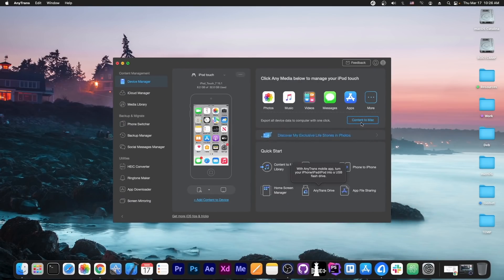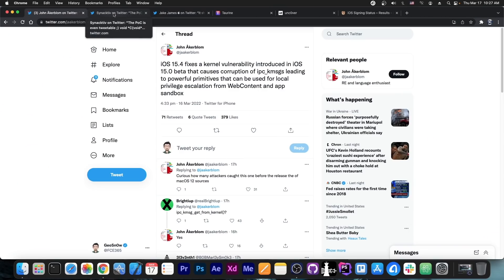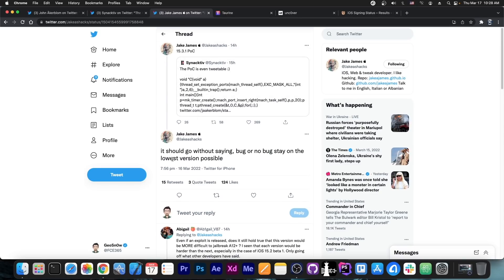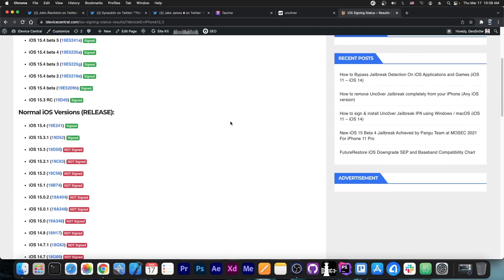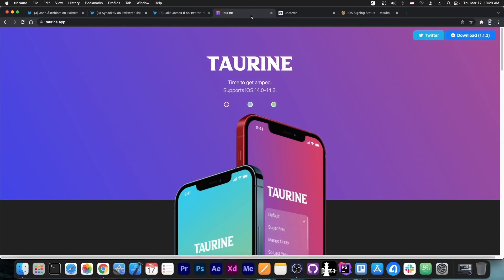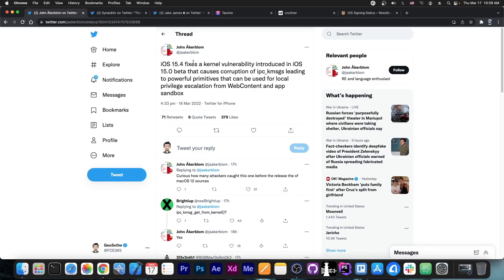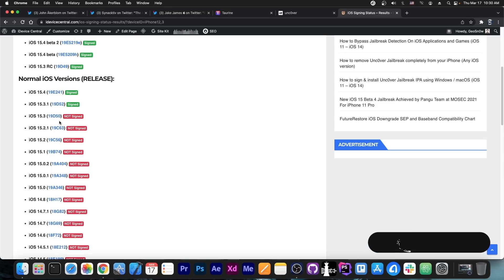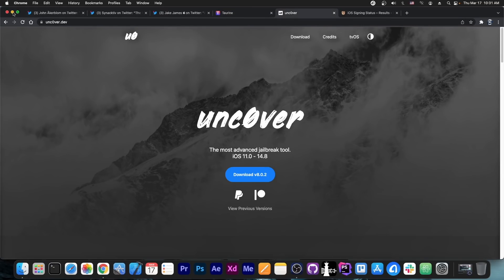NEW iOS 15.2 - 15.3.1 JAILBREAK Kernel Vuln RELEASED! Things Are Looking Good! (Unc0ver / Taurine)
In today's video, I have great news for those who missed the opportunity to stay on iOS 15.1.1 and lower and to use Brightiup's kernel exploit. Today, a brand new kernel vulnerability patched in the newly released iOS 15.4 has been released and it works all the way up to iOS 15.3.1! This means you can still jailbreak in the near future even if you updated to 15.3.1, although updating is not recommended if you are on lower iOS versions.

A few days ago, a kernel read/write primitive was released that jailbreak developers can use to escape the sandbox, get root, patch process memory, and build the jailbreak the way you know it. Jailbreaking on iOS 15 seems to start taking shape.

~ GeoSn0w